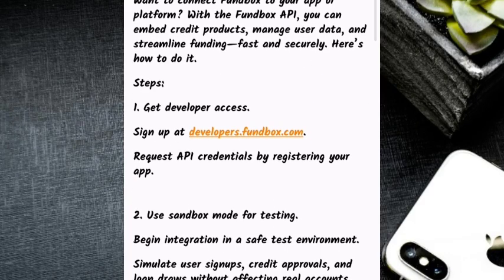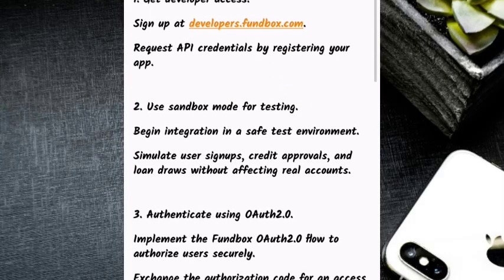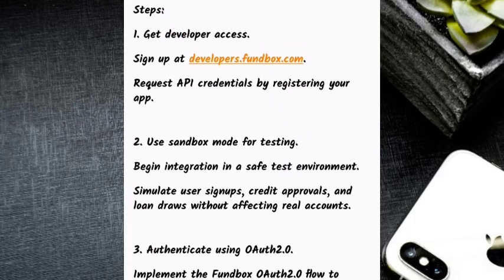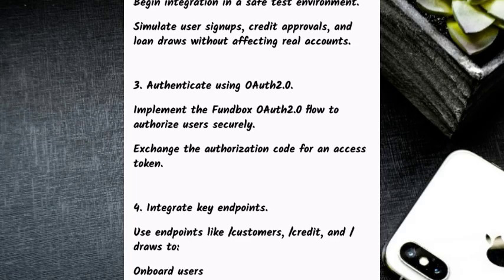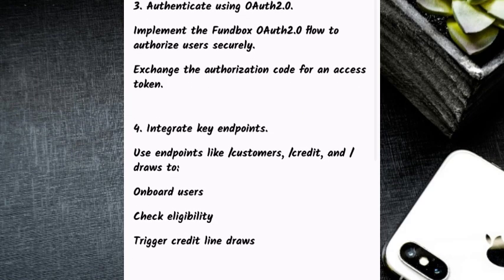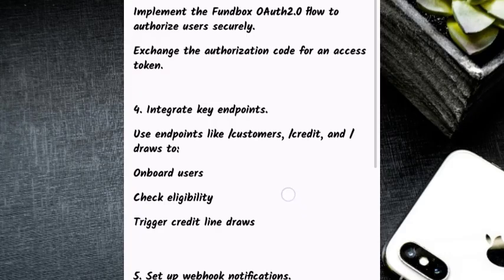HOW TO INTEGRATE FUNDBOX USING ITS API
In This Video, you will learn about HOW TO INTEGRATE FUNDBOX USING ITS API